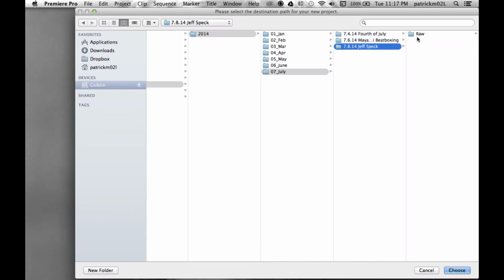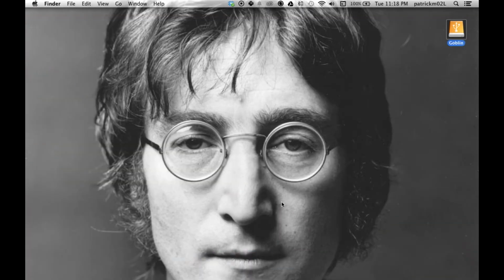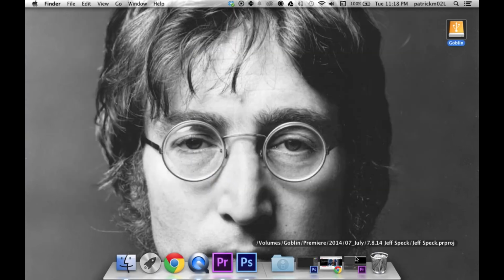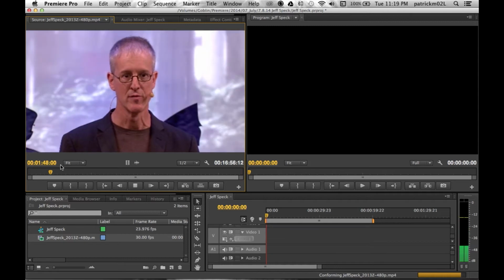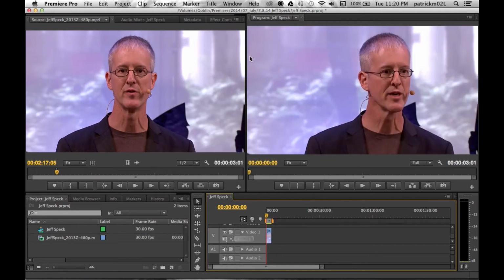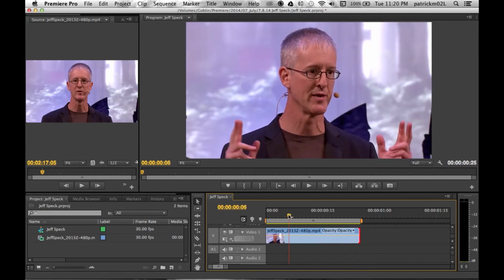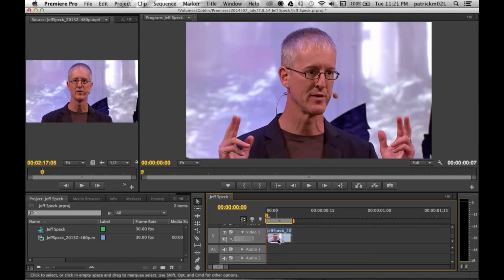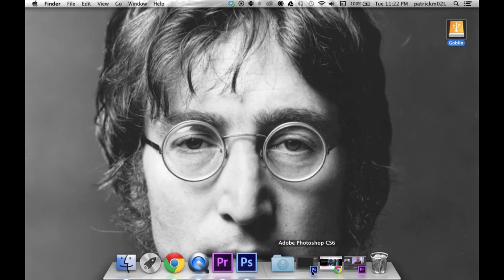Jeff Speck Gif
How To make and animated gif using the TED Talk videos - featuring urbanist Jeff Speck author of Walkable City.

PROGRAMS USED TO MAKE
Video clip - Adobe Premiere CS6
gif - Adobe Photoshop CS6
Screen recording - Quicktime
Voice over - Adobe Audition CS6